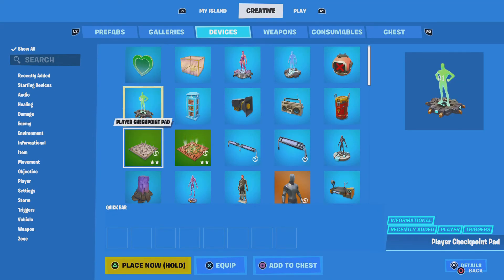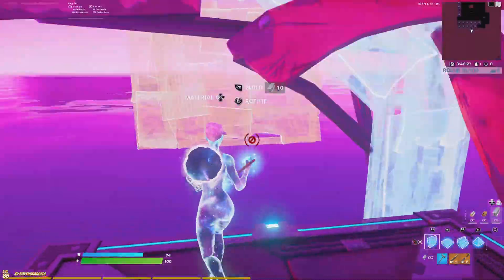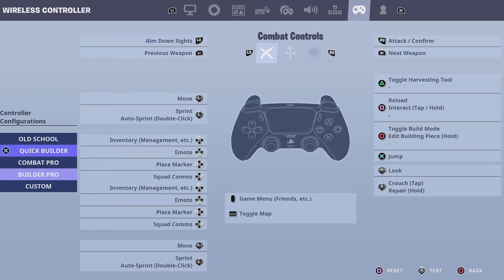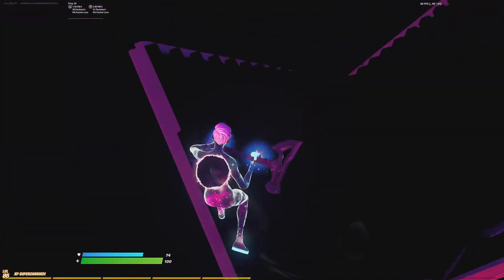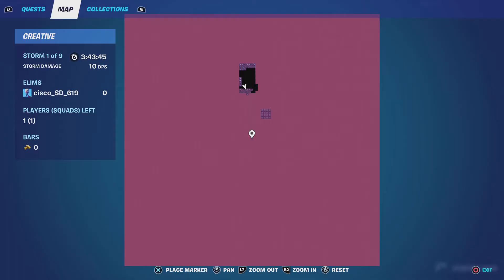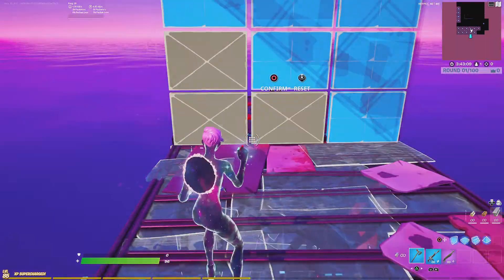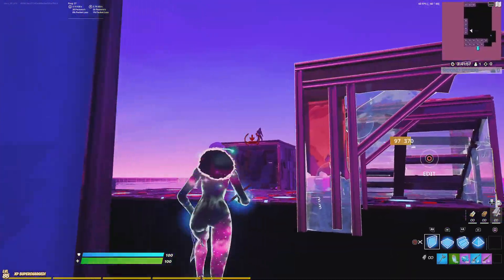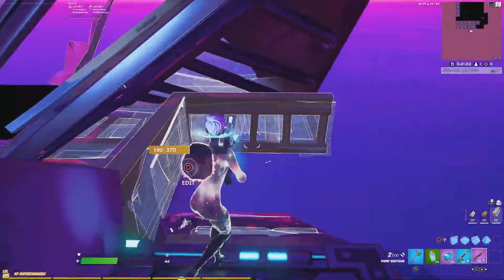Fortnite tips and tricks video